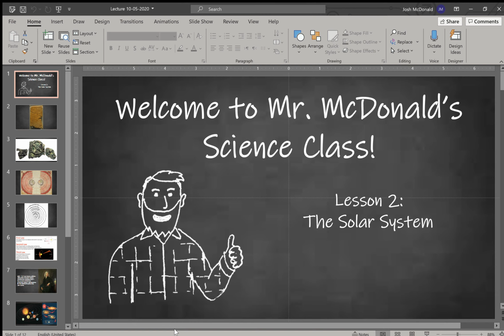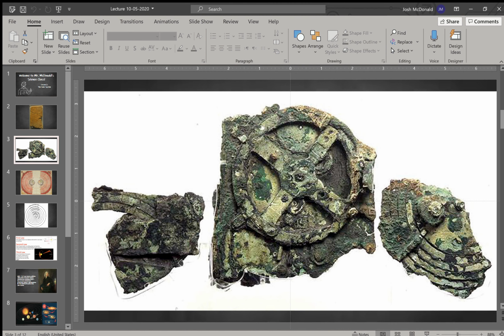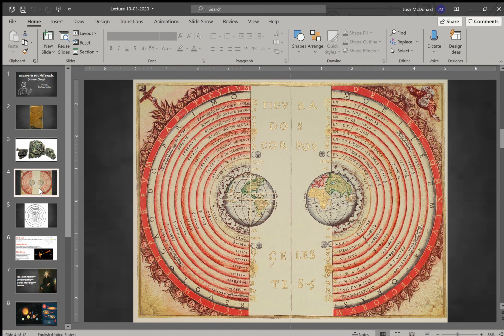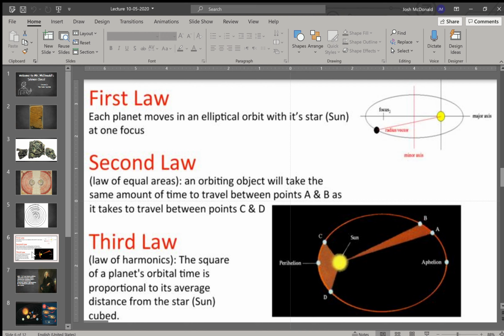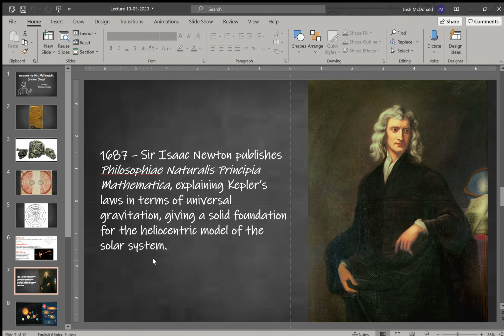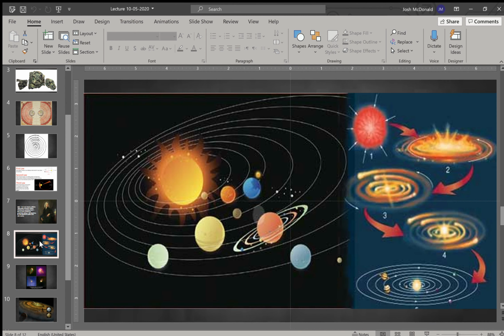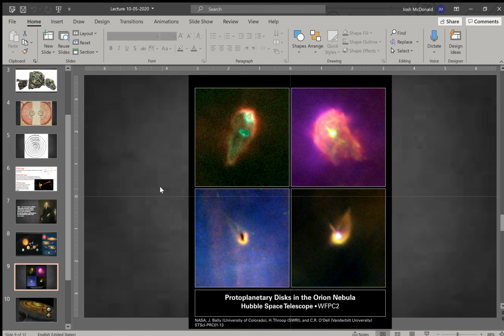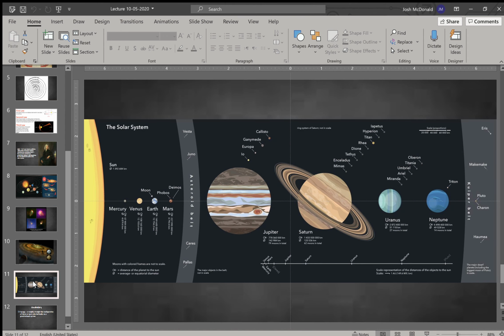Lecture 10 05 2020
History of Solar System Astronomy and the Origins of the Solar System